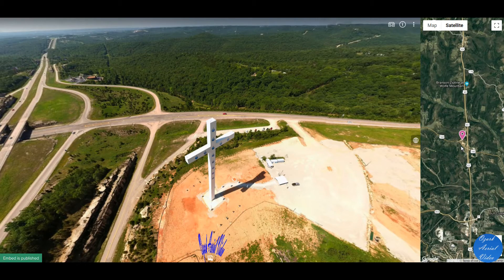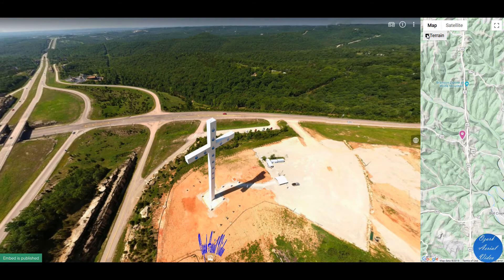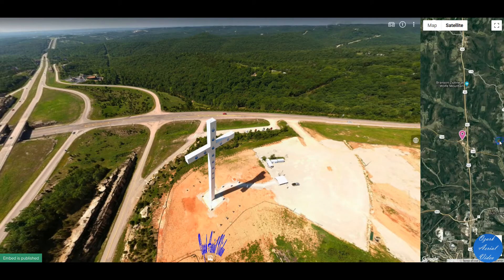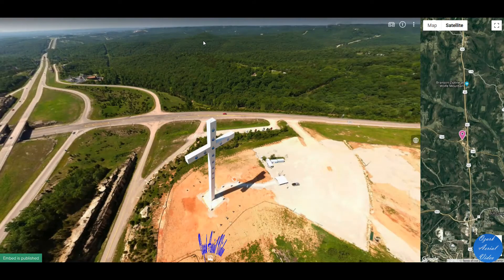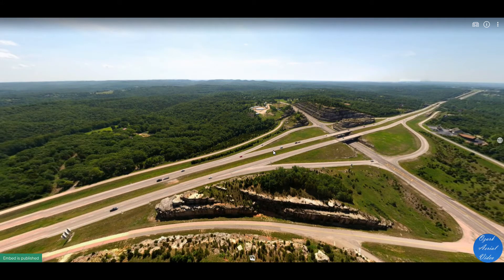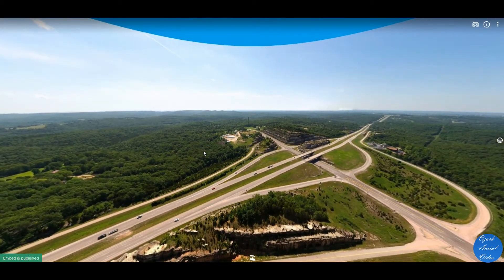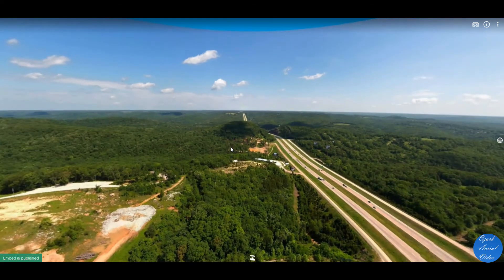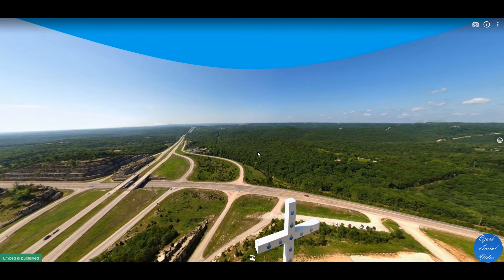Sample Aerial 360 Virtual Tour of the Branson Cross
Ozark Aerial Video captures a variety of video & photography, such as aerial, aerial 360's and panoramas, ground level, and interior video & photography.  We also capture short & long-term time-lapse capture.  Finished products are ready for you to use to promote your business.